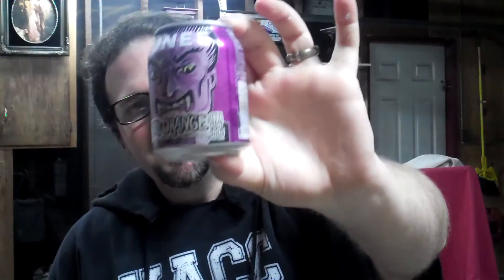Jones Soda Blood Orange Halloween Review - RudyEats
TasteTest Begins @ 1:58  --- CLICK TO SKIP

American and International Junk Food connoisseur. I destroy my body for your pleasure and informational value.

More You'll Love! "Sponge Bob Cotton Candy Ice Cream - RudyEats Popsicle Happy Junk Food  Review Taste Test"